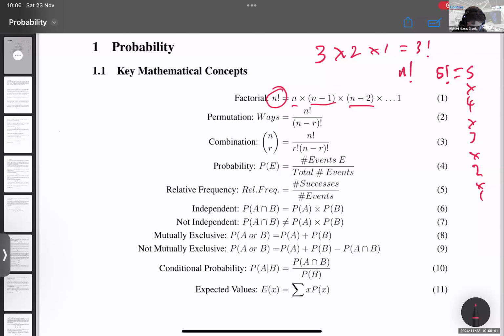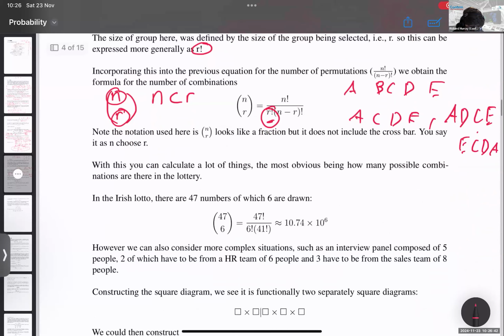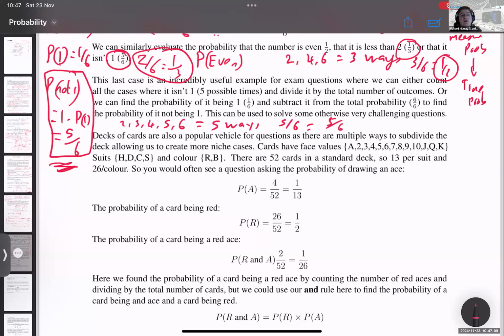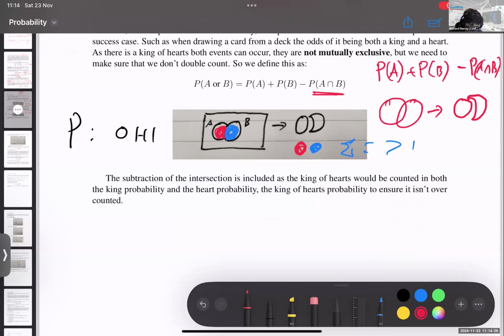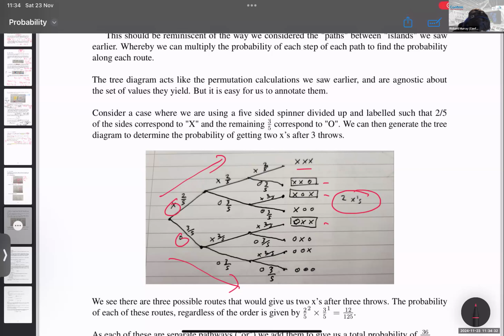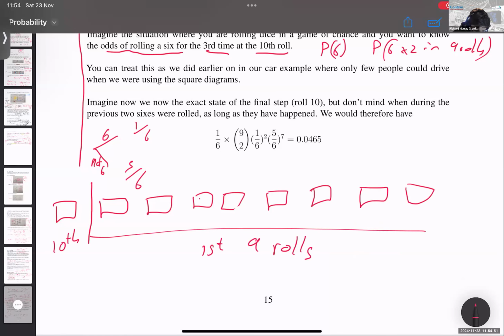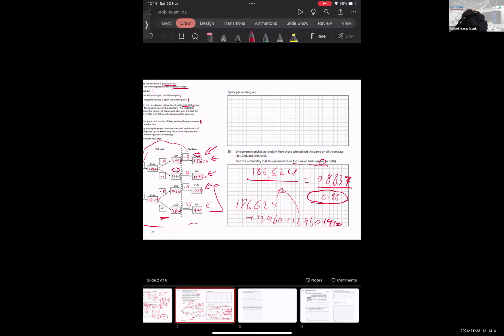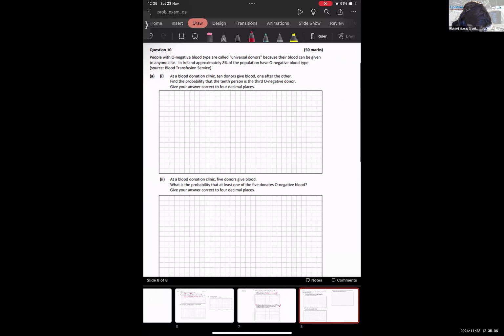CEIA Probability Maths Tutorial 23Nov2024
Delivered by Richard Murray, Tyndall National Institute